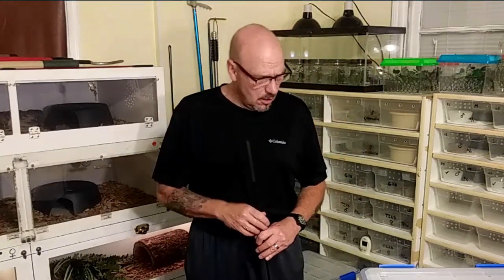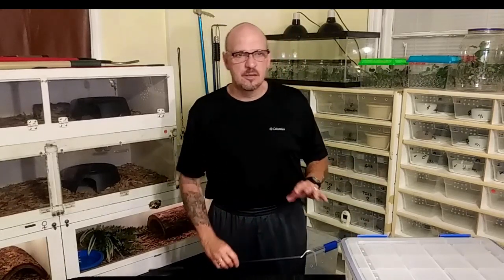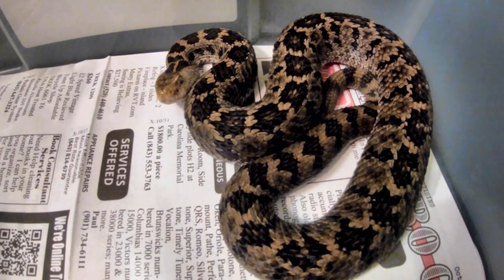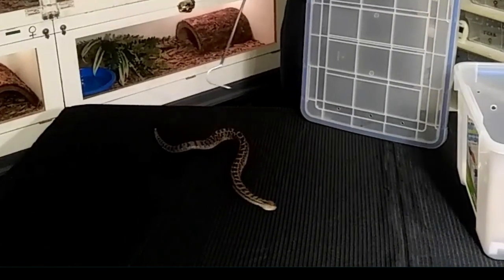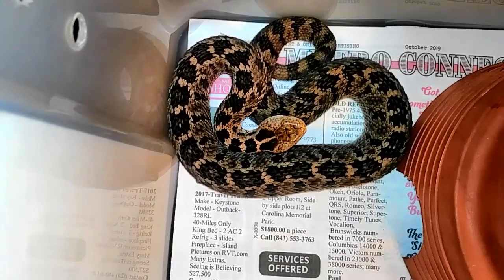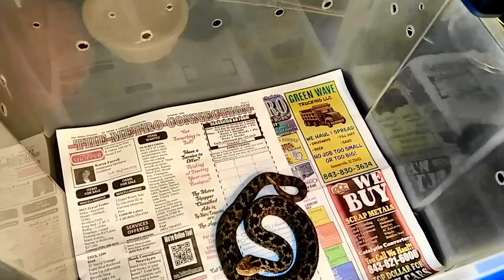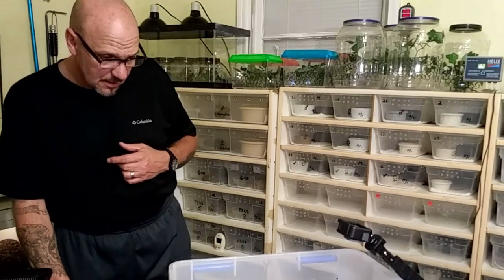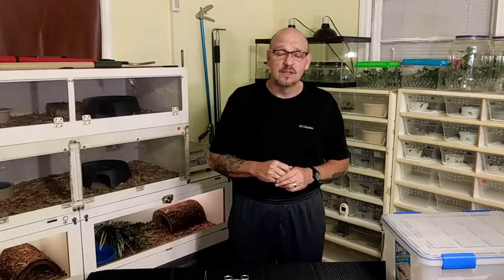LIVE FEEDING Slo Mo | Mexico's Smallest Rattlesnake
LIVE FEEDING of Mexico's Smallest Rattlesnake -- with SLO MO of the strikes!  Dynamite comes in small packages & this Pigmy Rattlesnake is no exception. It hits with 4 SAVAGELY violent strikes as it fiercely stalks its prey.  The Crotalus Ravus species is the Mexican Pigmy Rattlesnake, very similar to the North American Pigmy Rattlensnake, the Sistrurus Miliarius or the Red Pigmy Rattlesnake, which I have captive bred extensively (my captive care article is available on my Community Page). Mexico's Smallest Rattlesnake is a "Montane" species and captive care is slightly different. I'm getting them ready for brumation, so this is the last meal of the year before hibernation. See this crazy LIVE FEEDING... we watch Mexico's Smallest Rattlesnake aggressively attack its prey -- just as fierce and explosive as the big venomous rattlesnakes.